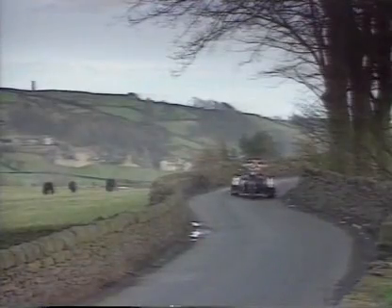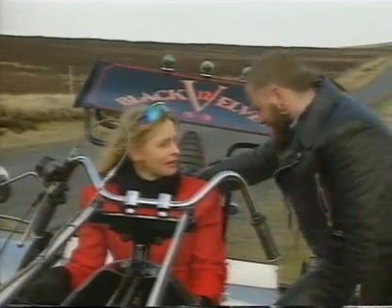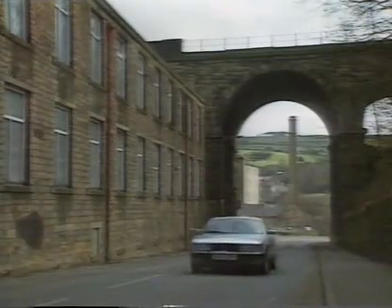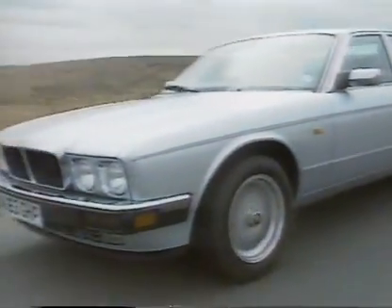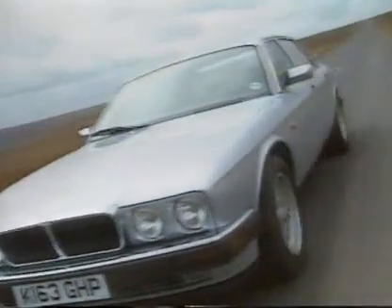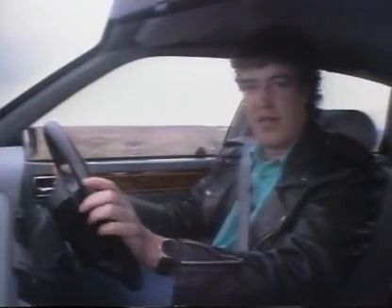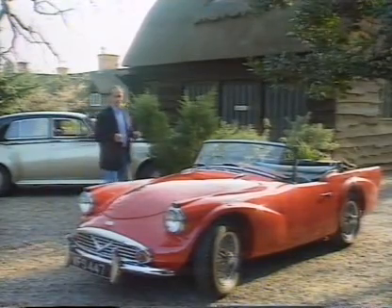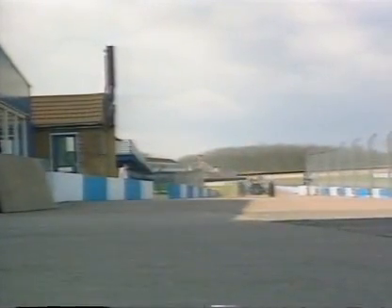Old Top Gear season 1992 episode 2 part 2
Spring Highlights: Ford Mondeo, Opel Corsa (Vauxhall Corsa), Aston MArtin Vantage